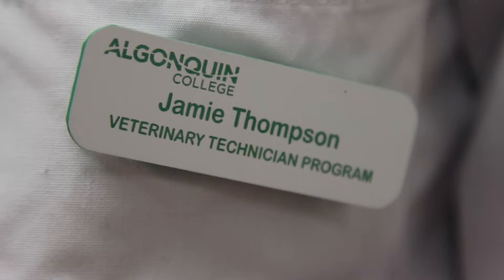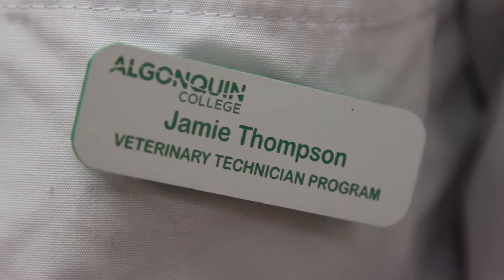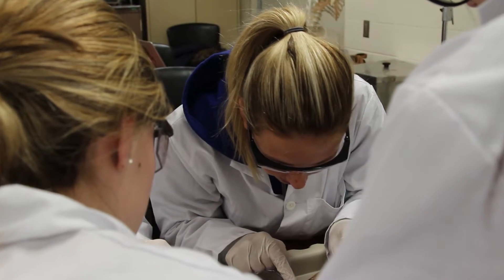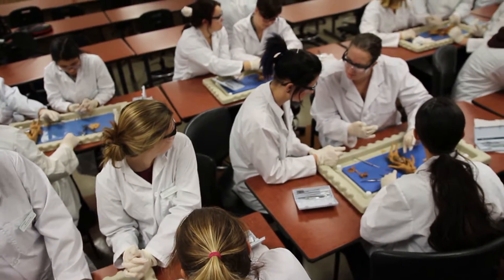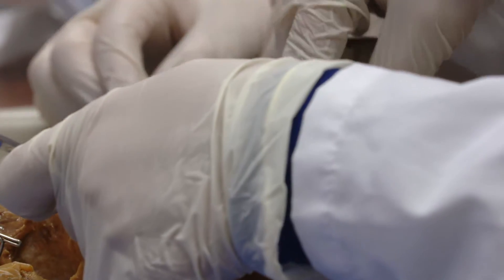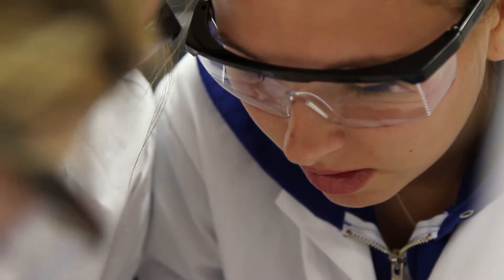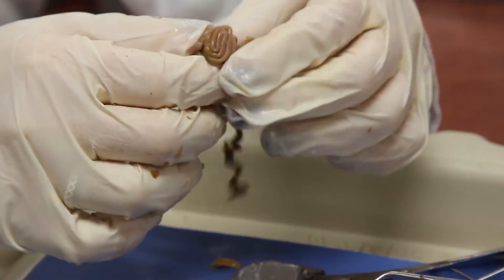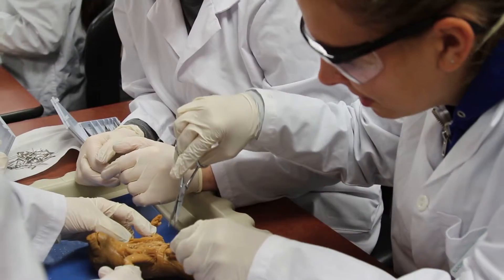Program Bio: Veterinary Technician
Special thanks to Jamie Thompson for allowing us to shoot this video of her and the Vet Tech program at Algonquin College. The pigs used for dissection were given to the program humanely.